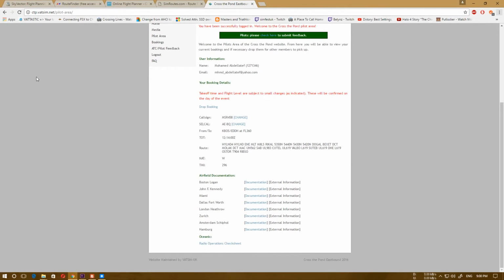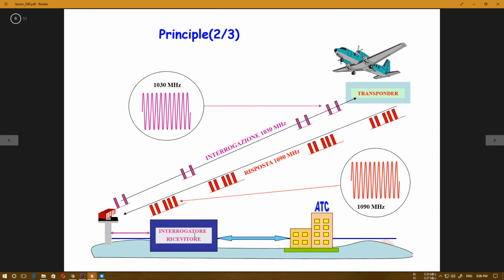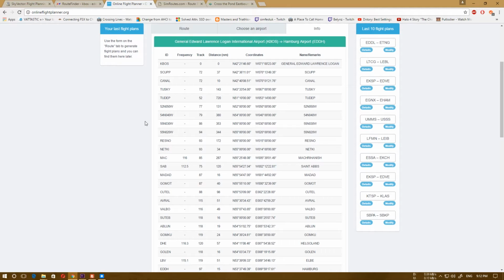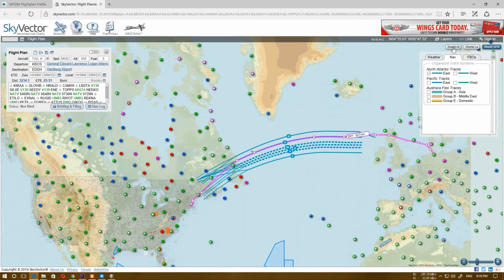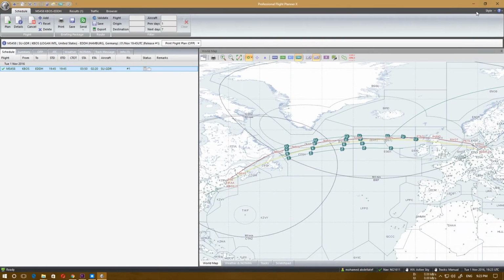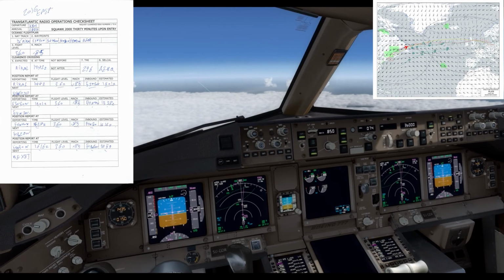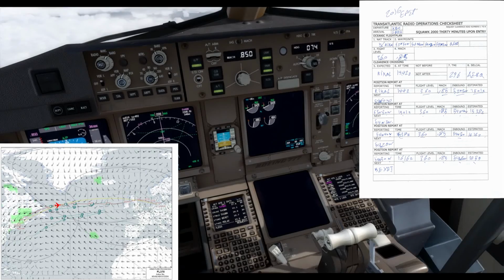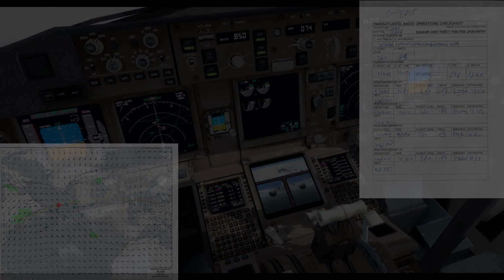vatsim cross the pond oceanic proceduers tutorial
in this tutorial will walk you through every thing you need to know to make a successful oceanic flight with a live  oceanic clearance and position report examples recorded during vatsim cross the pond east bound event.

vatsim cross the pond event is a major vatsim event take place every year twice once in october to the east and once in march to the west
with a record breaking traffic recorded every year.